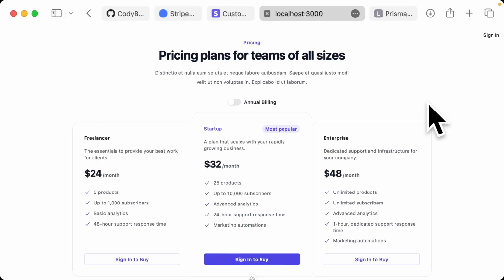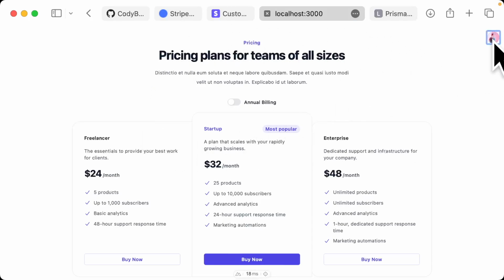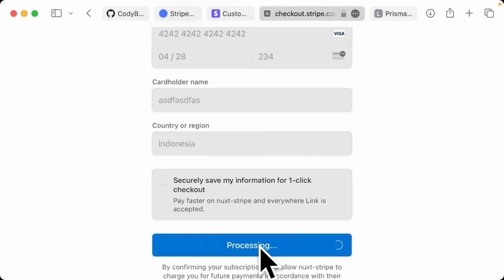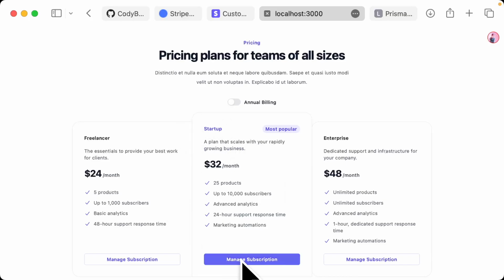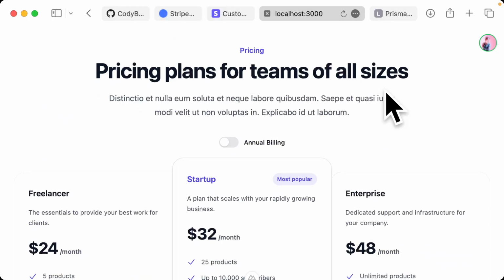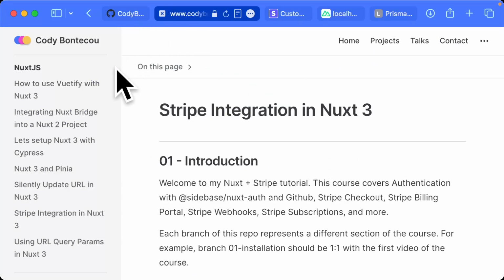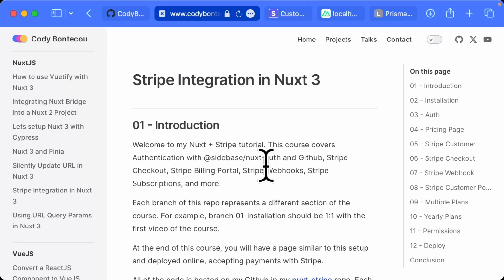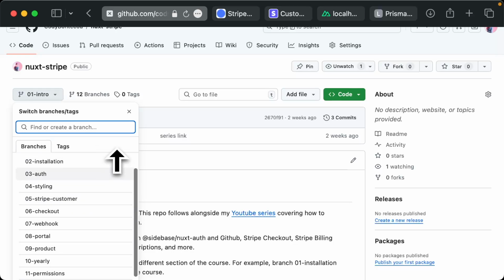Nuxt and Stripe Tutorial #1 - Introduction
Learn how to build a complete subscription-based SaaS application using Nuxt 3 and Stripe. This comprehensive tutorial covers authentication with @sidebase/nuxt-auth and GitHub OAuth, Stripe Checkout for payment processing, Stripe Customer Portal for subscription management, webhooks for real-time updates, and handling multiple subscription tiers. Perfect for developers looking to monetize their Nuxt applications with a professional payment system.